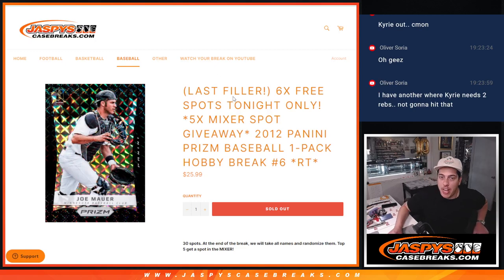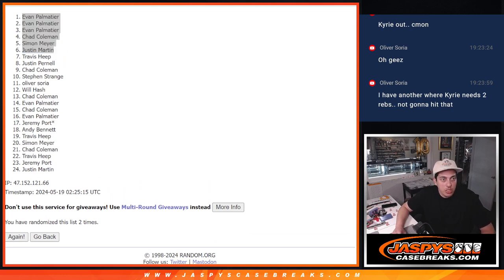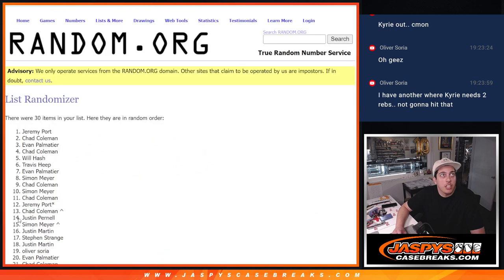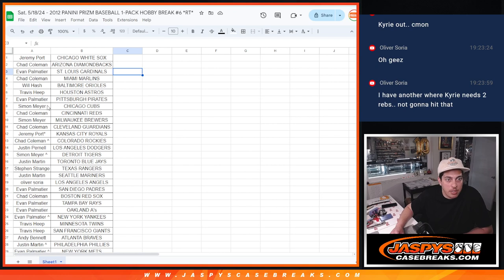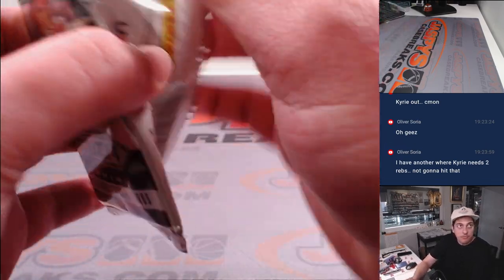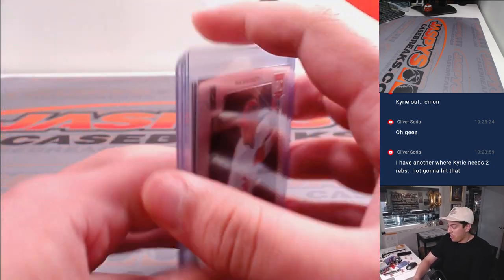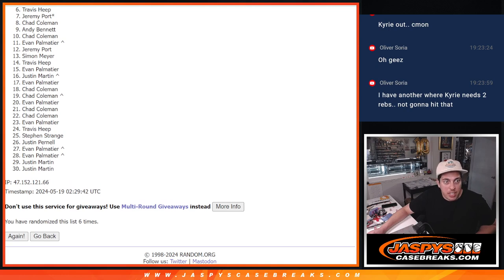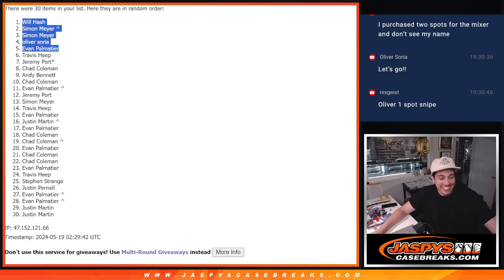Sat. 5/18/24 - 2012 PANINI PRIZM BASEBALL 1-PACK HOBBY BREAK #6 *RT*